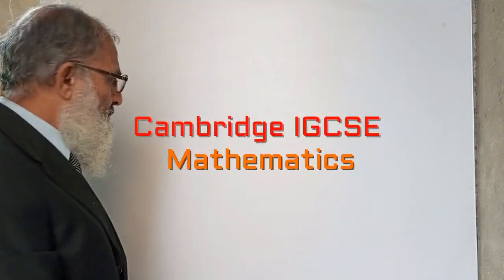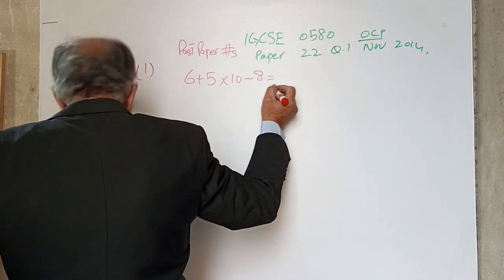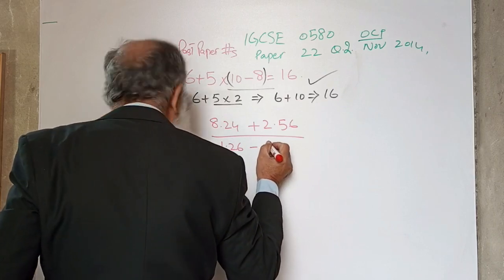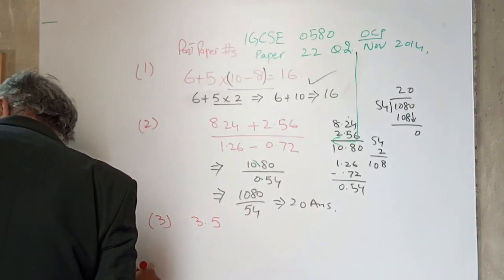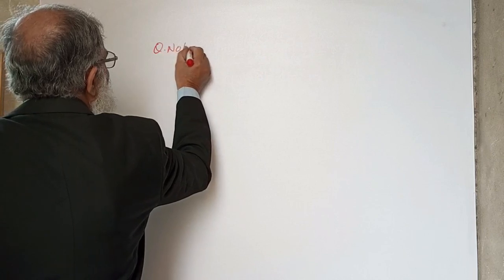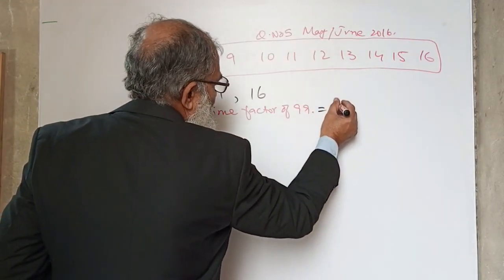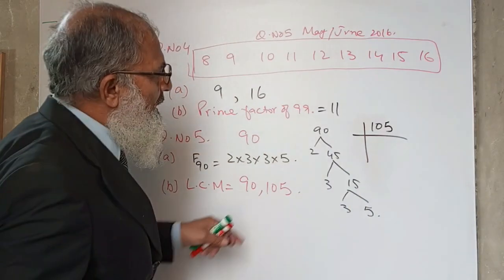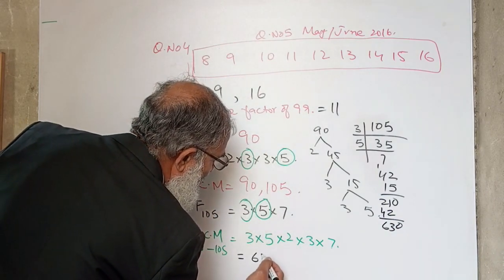Examination Practice Question|Past paper questions|Chapter 1|Cambridge IGCSE Maths|Lecture 21